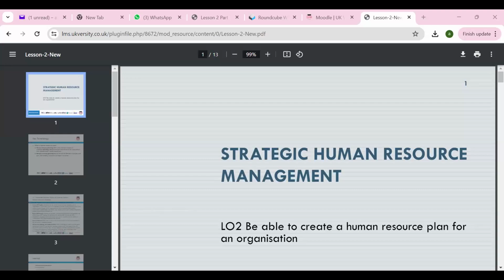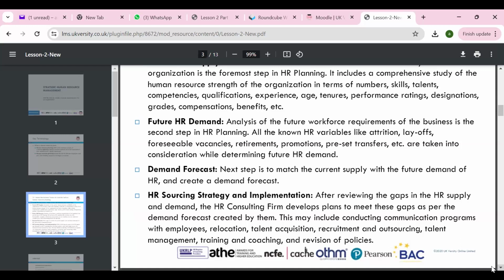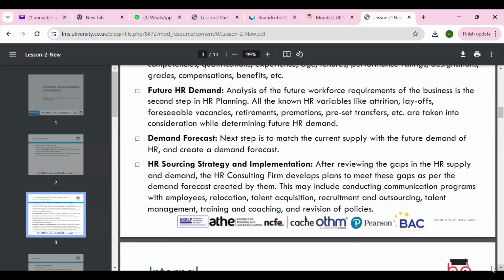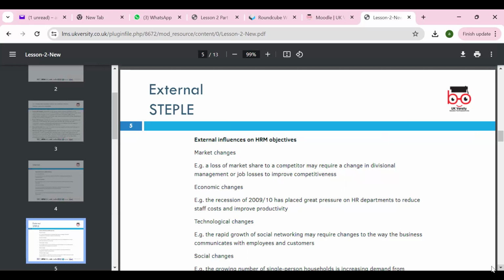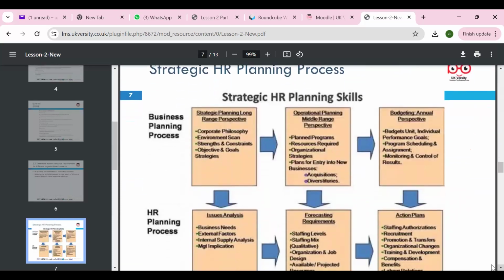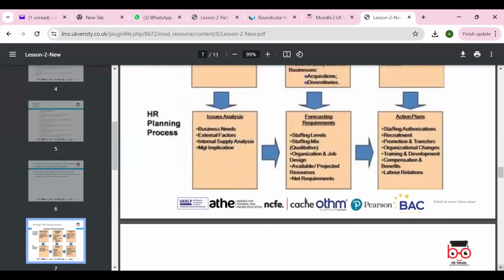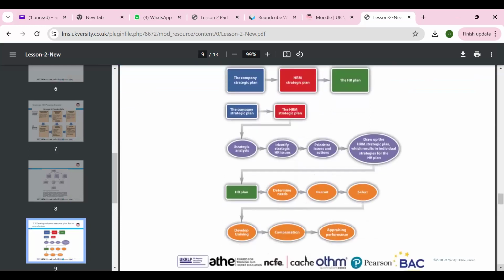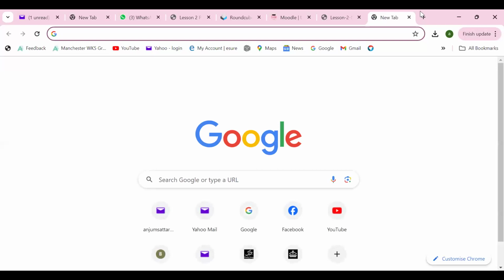OTHM L7 DiSML -Unit- Strategic Human Resource Management- LO2-(AS)